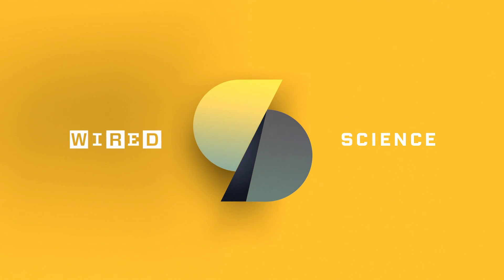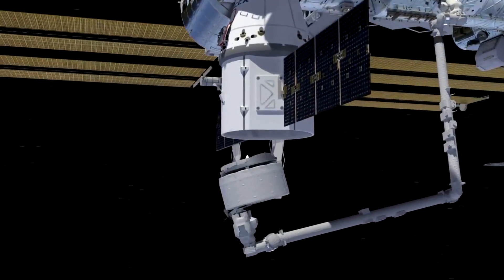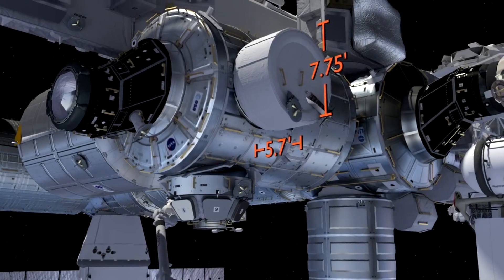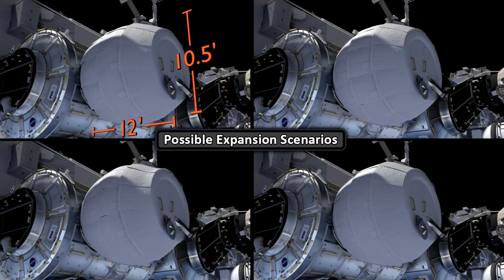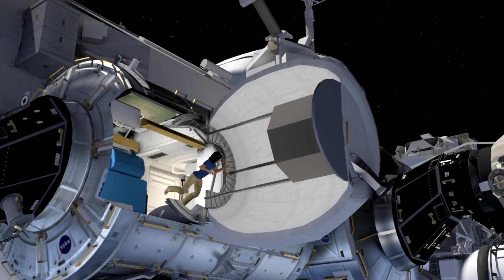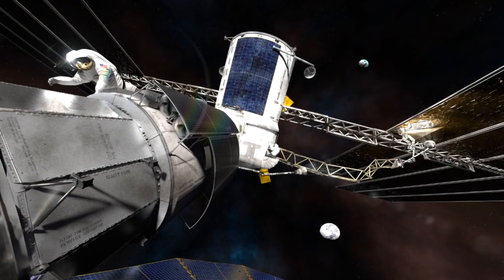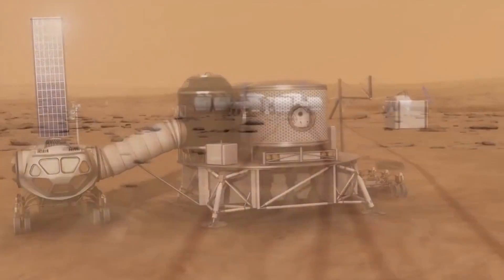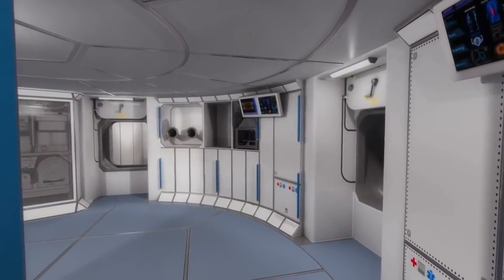An Inhabitable 'Bouncy Castle' is Headed Into Space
On April 8, SpaceX will launch an inflatable, inhabitable bouncy castle to the International Space Station and it may be the start of the first hotel chain in Space.